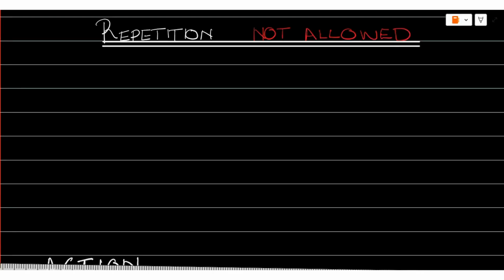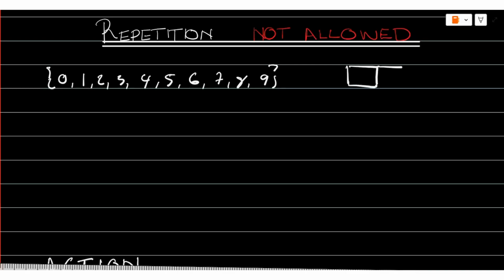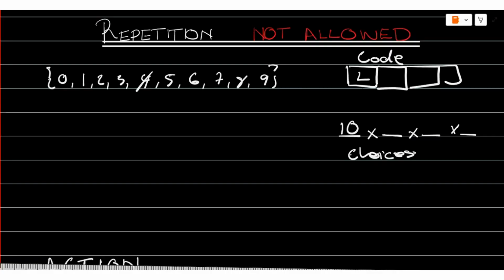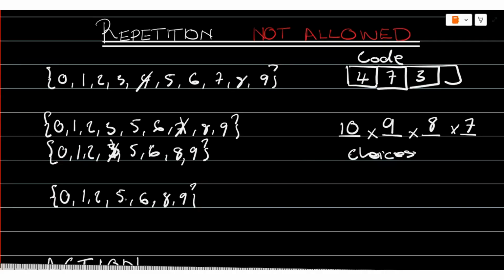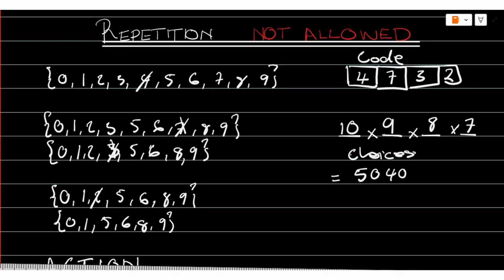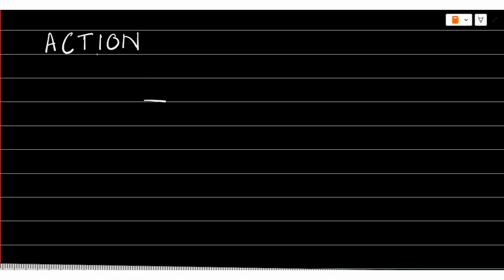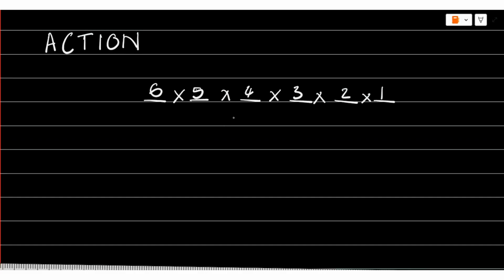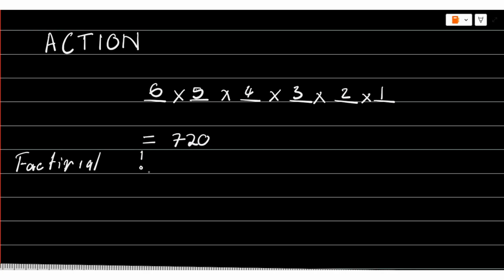Grade 12 | Probability and Counting NO REPETITIONS ALLOWED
In this lesson, we continue our series on the Fundamental Counting Principle, focusing on cases where repetition is not allowed.

We walk through two practical examples to help you master these concepts:

Creating a 4-Digit Code: We calculate the number of ways to create a code using 10 digits (0-9) when each digit can only be used once.
Arranging Letters (Pure Arrangements): We look at how many ways we can arrange the letters in the word "ACTION."
You'll also learn about Factorials—a mathematical shortcut for calculating pure arrangements—and how to identify when to use them.

What you’ll learn:

How to adjust your calculations when repetition is restricted.
The step-by-step process of eliminating choices in each selection.
An introduction to the factorial (!) symbol and how to use it on your calculator.
Don't forget to watch the next video in the series, where we will dive into arrangements with specific restrictions!

Chapters
0:00 Introduction to Non-Repetition
0:22 Example 1: Creating a 4-Digit Code (No Repetition)
2:16 Step-by-Step Selection Process
5:40 Total Ways to Create the Code
 6:10 Example 2: Arranging Letters in "ACTION"
9:15 Understanding Pure Arrangements & Factorials
10:51 Conclusion & Next Steps